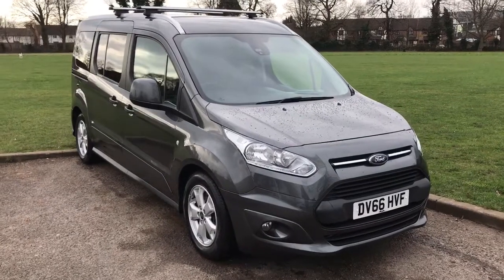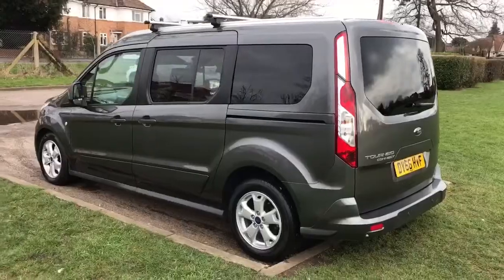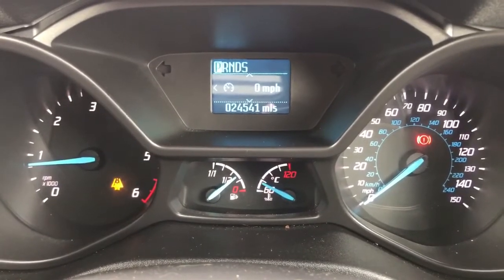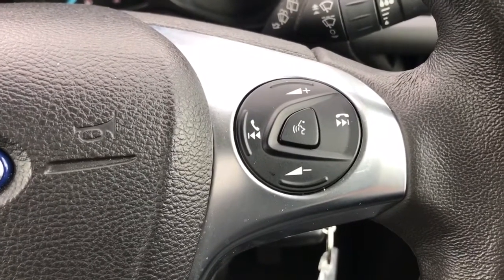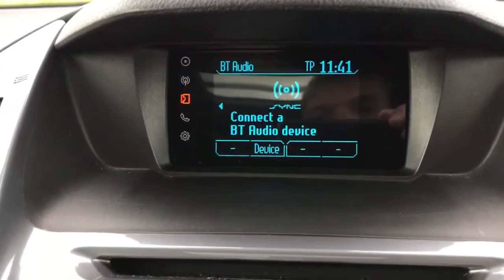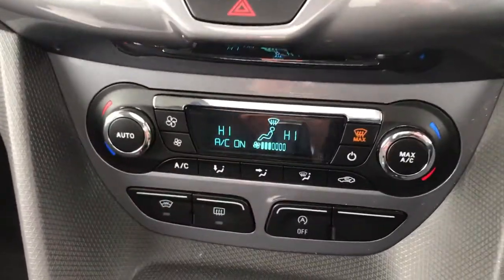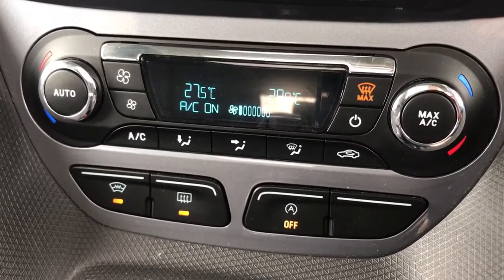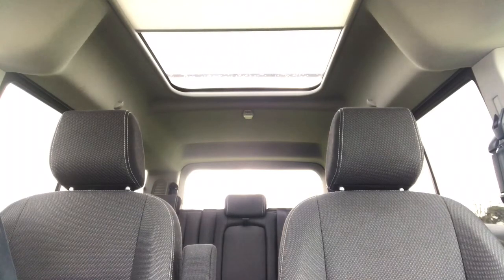Ford Grand Tourneo DV66HVF